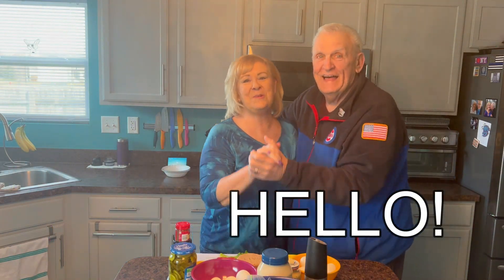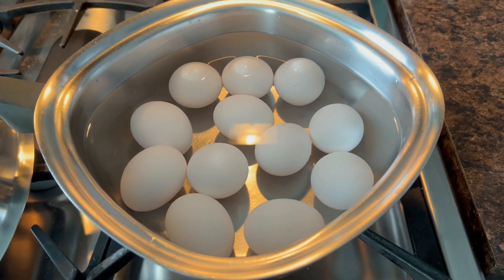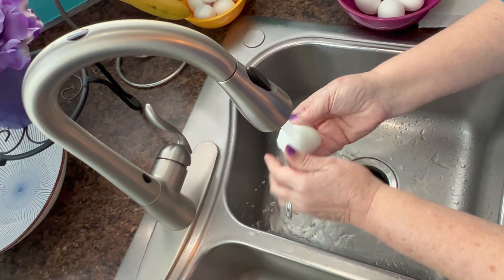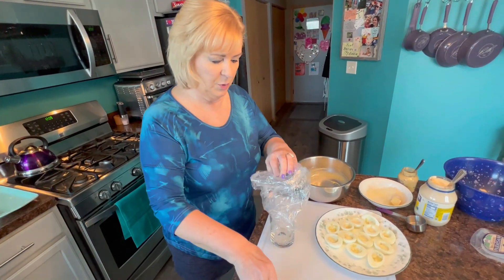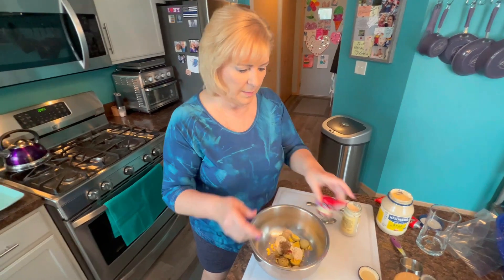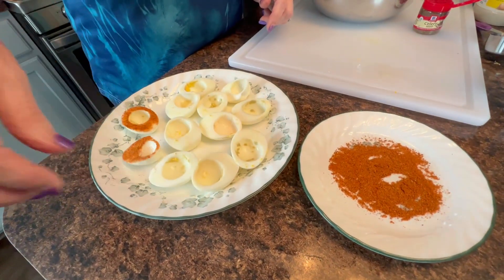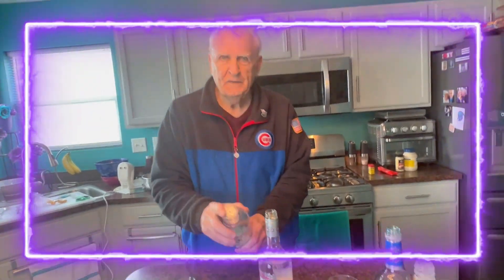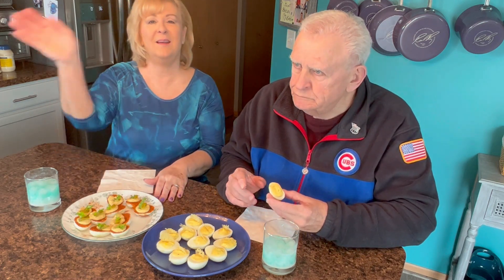150) Bloody Mary Deviled Eggs, Caesar Deviled Eggs and a Cocktail called OCEAN BLUE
We're CELEBRATING 150 Videos today with some FANCY Deviled Eggs and a Cocktail! Probably the Fanciest Deviled Eggs you've ever seen! The BLOODY MARY Deviled Egg is Salty and Briney and Spicy and makes your Taste Buds SING! The Caesar Deviled Egg is Creamy and Garlicky and GORGEOUS with the Parmesan Crisp on Top. And don't even get me started on the OCEAN BLUE Drink that Eddie is making in this Video. You have to see it to Believe it! Come join our CELEBRATION!

RACHEL RAY BOWLS
LARGE CUTTING BOARD
RACHEL RAY KNIVES